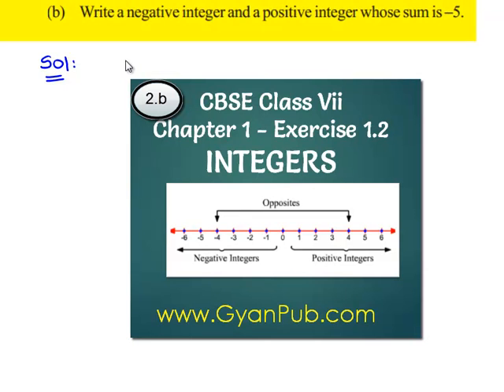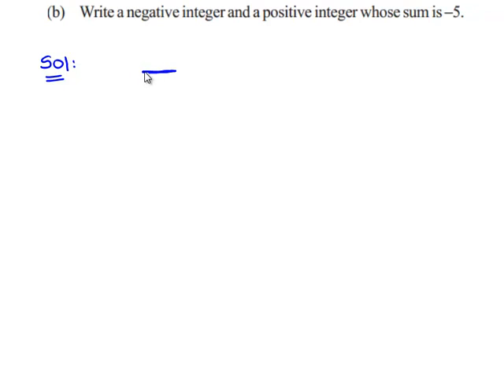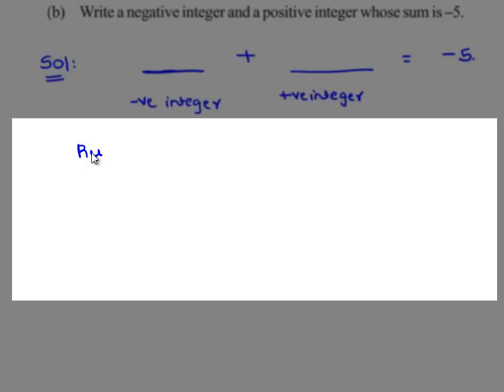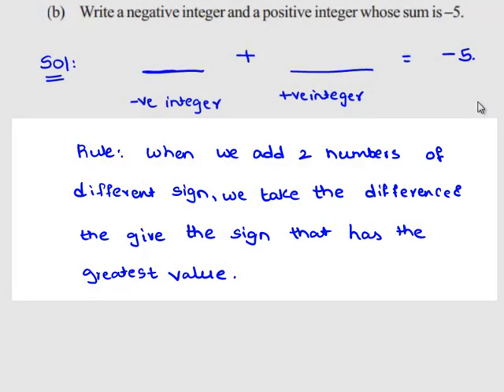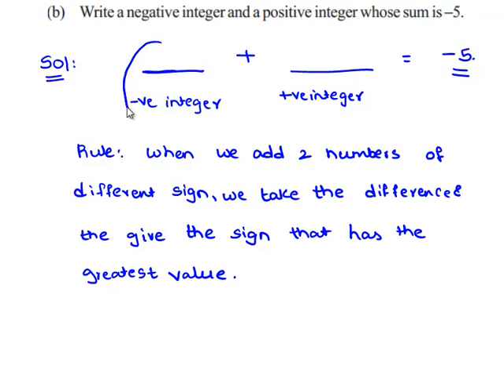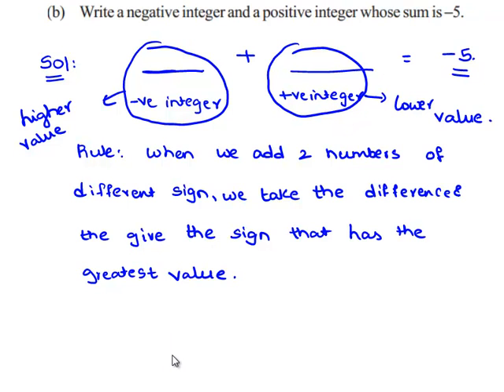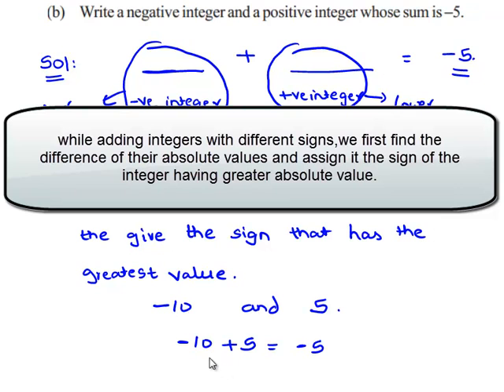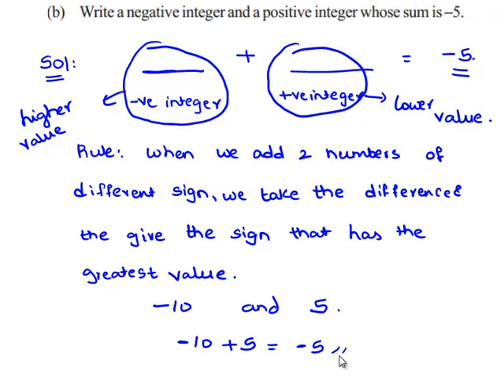NCERT Solutions for Class 7 Maths Chapter 1 Integers Ex 1.2 Q2 ii